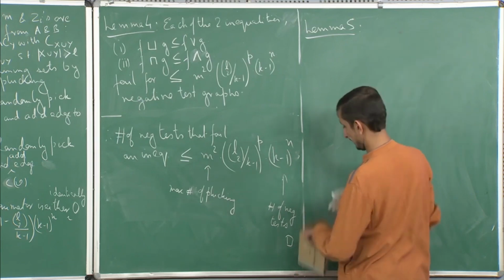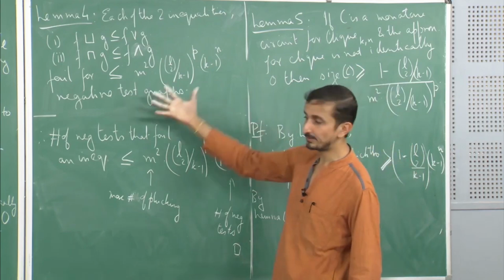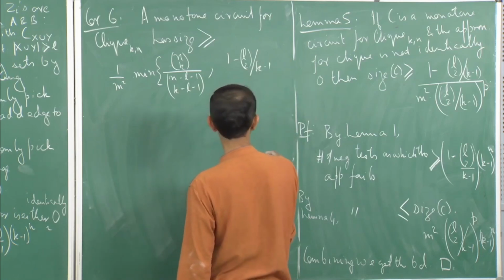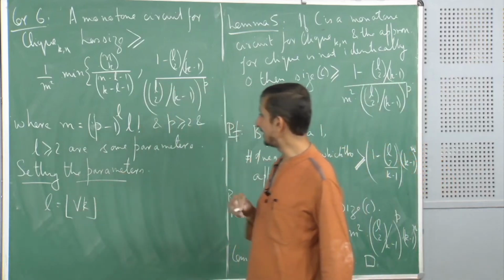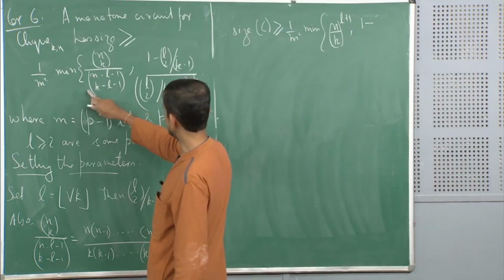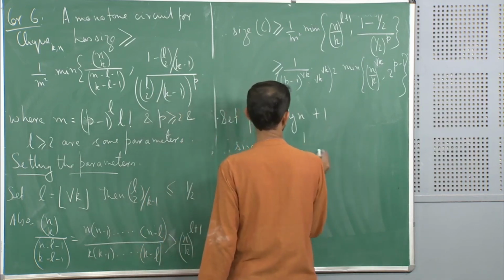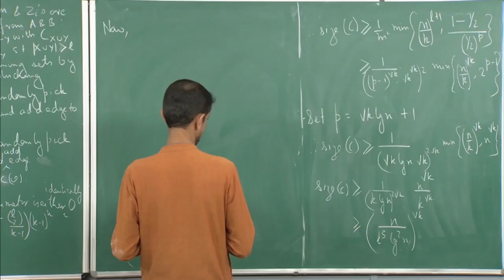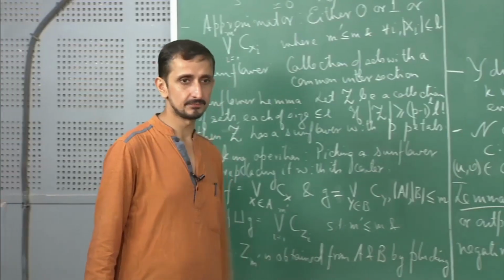Lec-37 CH30SP swayamprabha